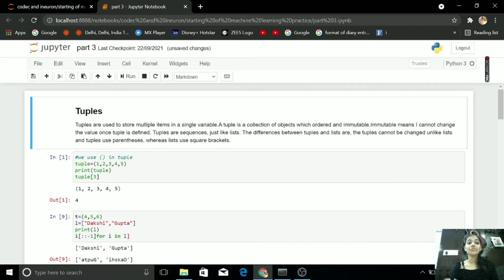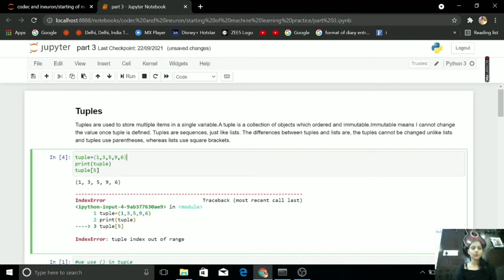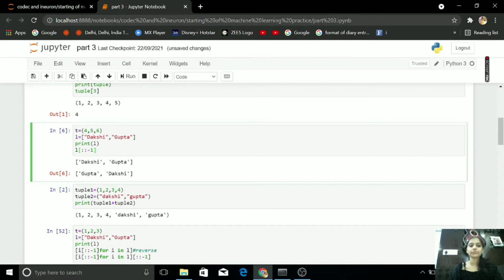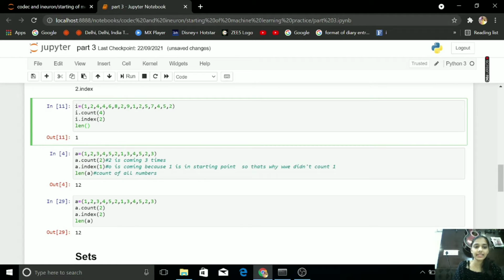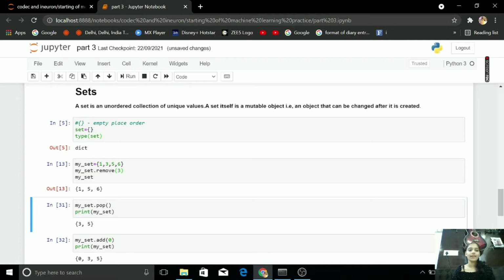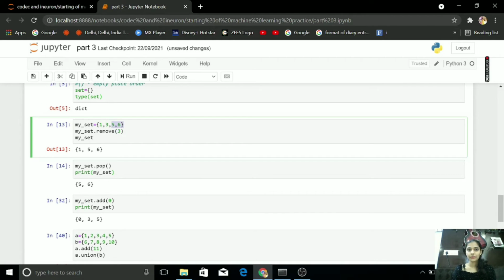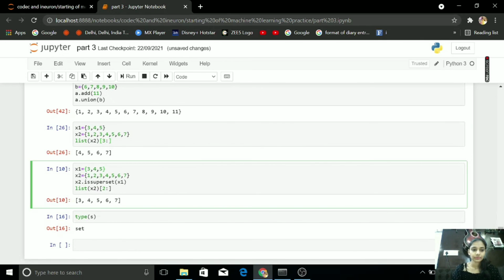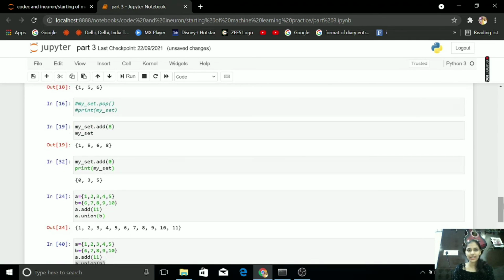Part 3 | Python Sets, Tuples | CodeWithDakshi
Hello All,
Welcome to the Python Crash Course. In this video we will see about python basics tuples and sets

Below are the various videos created on Python